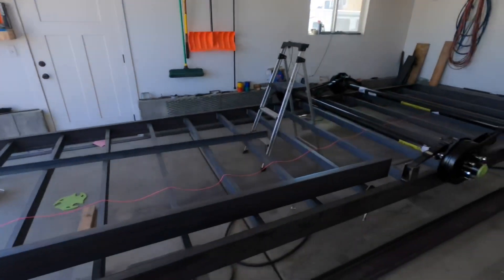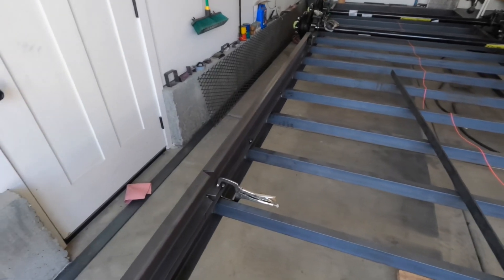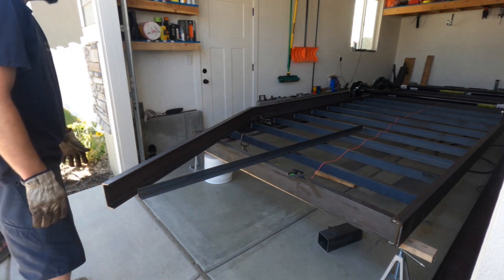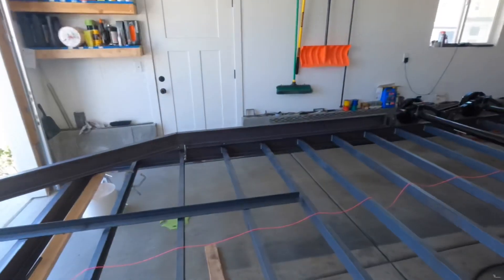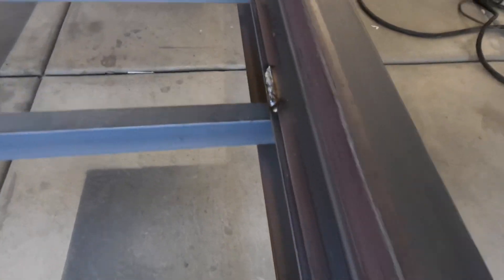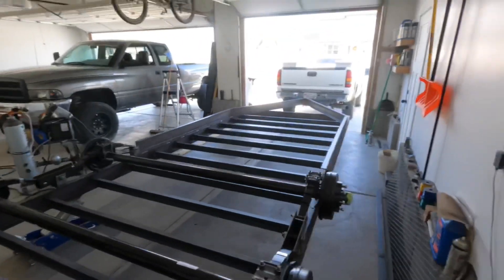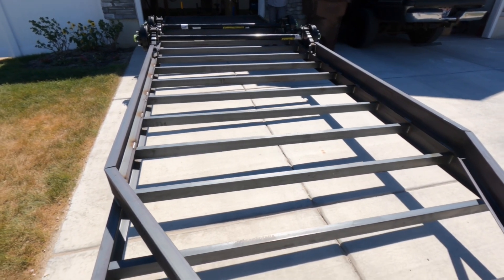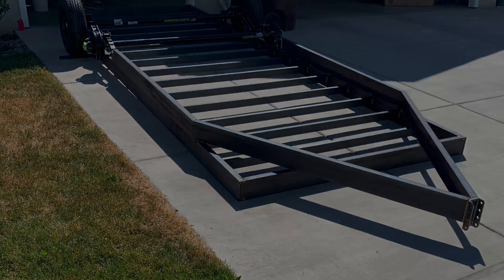Equipment trailer build, part 5. Trailer tongue fabrication.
Today we fabricate the tongue, and get the trailer moved out of the garage.